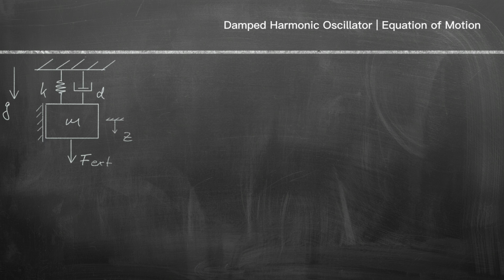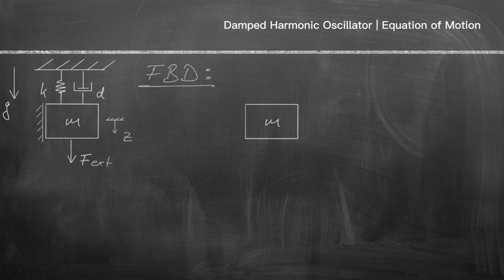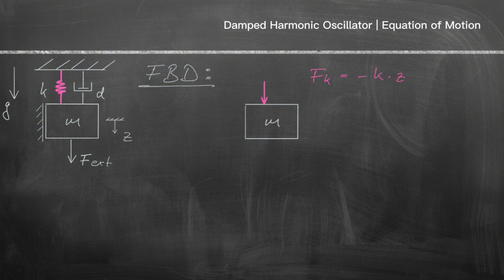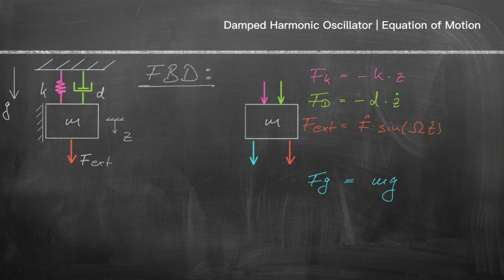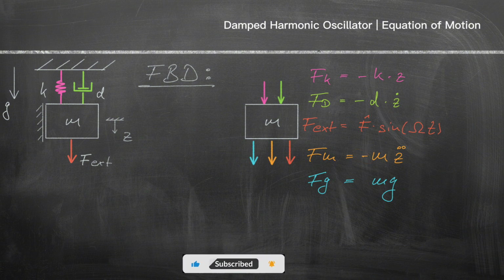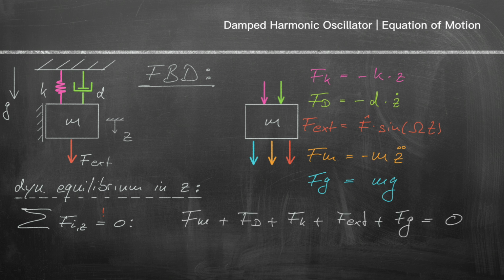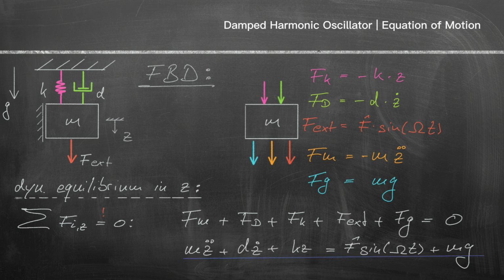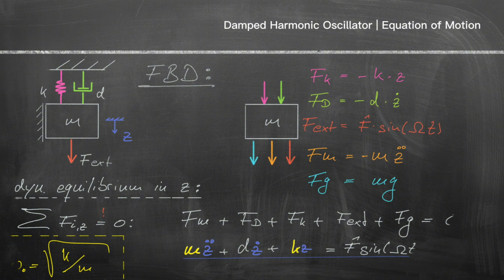Differential Equation of Motion and Eigenfrequency of a Damped Harmonic Oscillator | Fundamentals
Most mistakes in vibration analysis arise from incorrect formulation of the equation of motion rather than from solving it. This video derives the differential equation of motion of a damped single-degree-of-freedom (SDOF) oscillator subjected to harmonic excitation using a systematic free-body diagram and dynamic equilibrium of the spring-mass-damper-system in the z-direction. The modeling process includes spring force, viscous damping force, inertial force, and external harmonic force to obtain the standard equation of motion form and to identify the undamped natural frequency. Full derivations and extended theoretical background are provided in the Udemy course.

📋 What you will learn in the course:

* Model linear mechanical rigid-body 1-DOF systems using the impulse and angular-momentum theorem
* Derive equations of motion systematically from physical principles
* Analyze undamped and damped oscillations and interpret their physical meaning
* Determine eigenvalues and derive homogeneous solutions of linear differential equations
* Solve harmonic and periodic excitations in the frequency domain using Laplace transforms and transfer functions
* Analyze arbitrary excitations using impulse response functions and the convolution integral
* Develop confidence in interpreting vibration behavior of mechanical systems
* Apply dynamics concepts reliably instead of relying on memorized formulas or procedural guessing

* How to draw a correct free-body diagram for a vibrating mechanical system
* How to set up the equation of motion of a damped SDOF oscillator
* How to handle spring, damper and external harmonic forces consistently
* How the undamped natural frequency Ω₀ = √(k/m) emerges from the model
* How to avoid typical sign and modeling errors in vibration analysis
* How to interpret the physical meaning of each term in the differential equation

* Mechanical engineering students struggling with vibration modeling
* Engineers who want a rigorous but practical refresher in dynamics
* Learners preparing for exams in technical dynamics or mechanical vibrations
* Anyone who wants to understand equations of motion instead of memorizing formulas

0:00 Introduction
0:07 Common Modeling Mistakes in Vibration Analysis
0:14 Damped Single Degree of Freedom Oscillator Overview
0:21 System Description and Coordinate Definition
0:43 Free Body Diagram Construction
1:07 Spring Force and Sign Convention
1:37 Damping Force Interpretation
2:01 Harmonic Excitation Force Modeling
2:31 Gravitational and Inertial Forces
3:16 Dynamic Equilibrium and Equation of Motion
4:12 Differential Equation of the Damped Oscillator
4:48 Natural Angular Frequency and Resonance